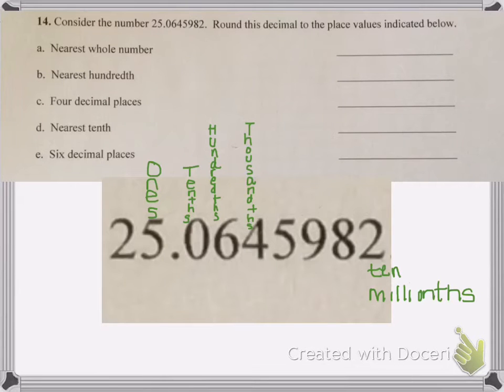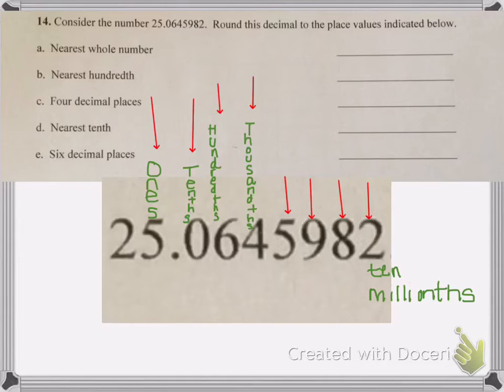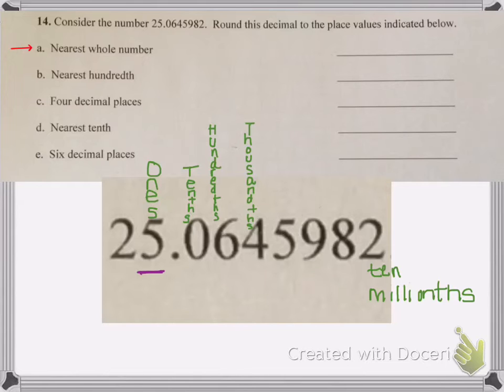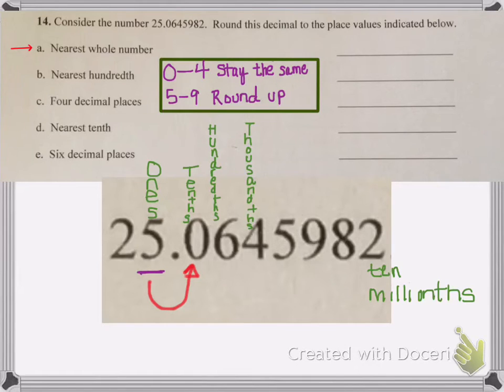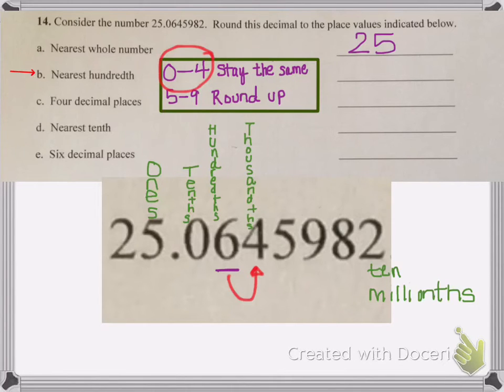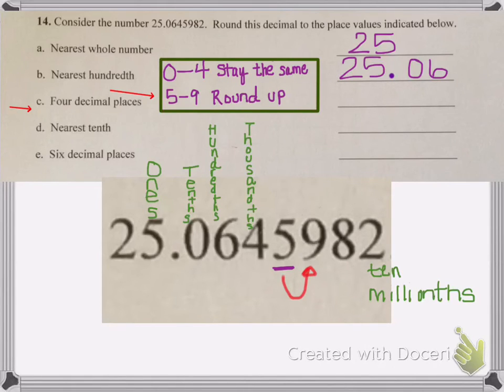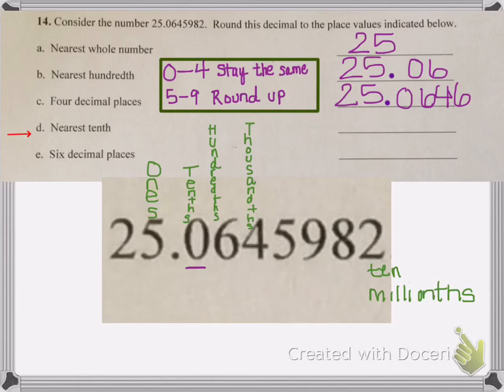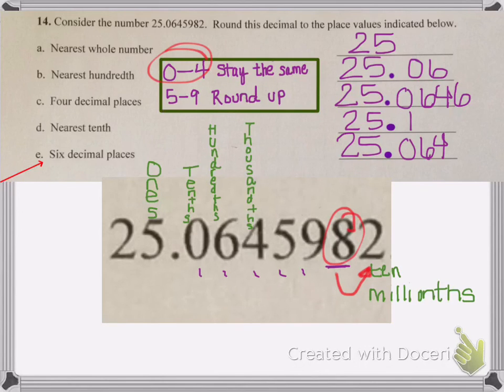Module 2 Problem 14